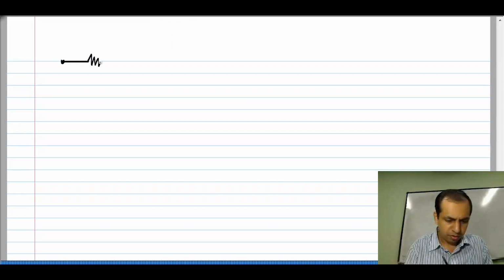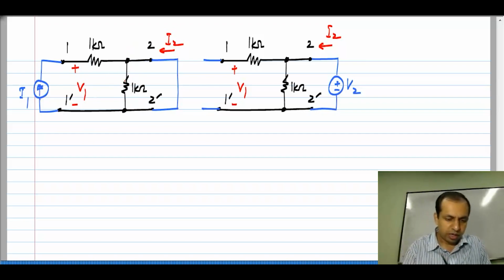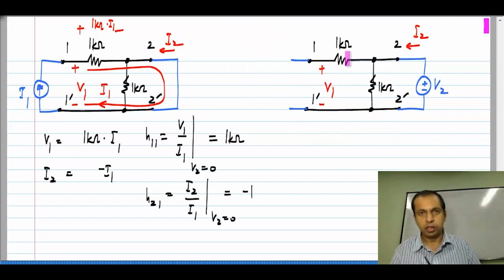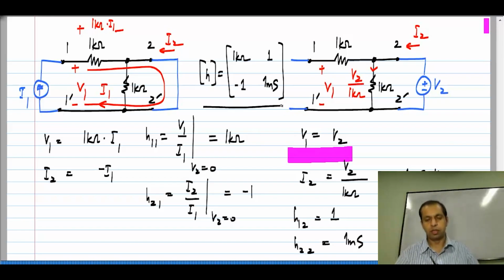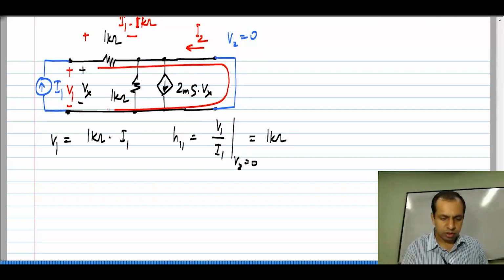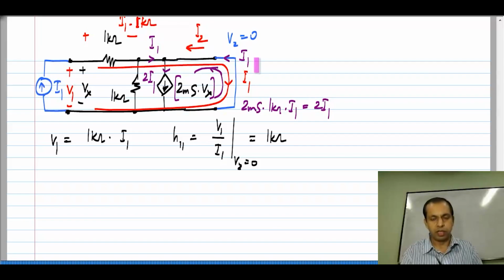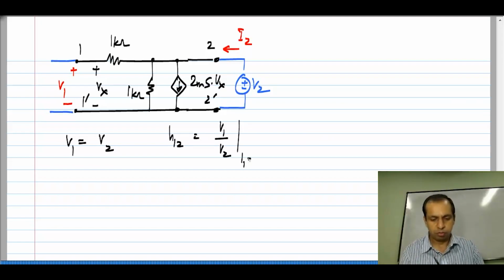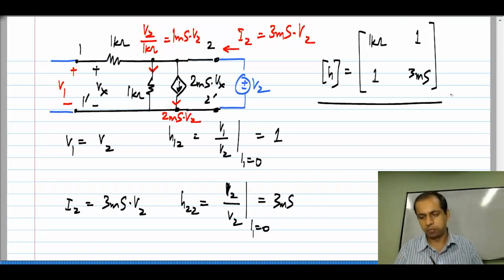H PARAMETERS: EXAMPLES